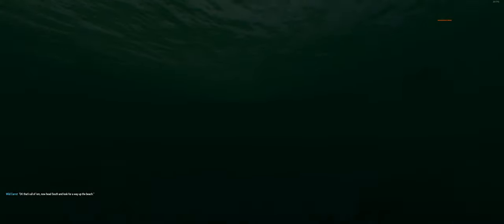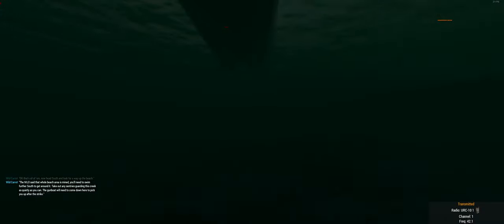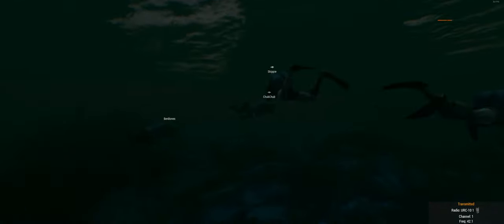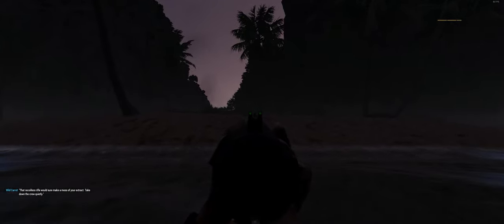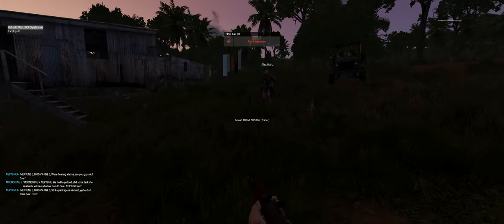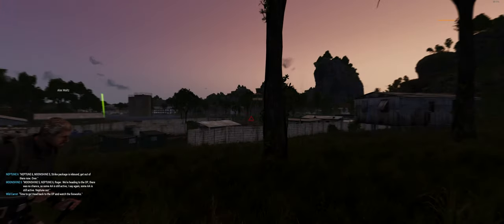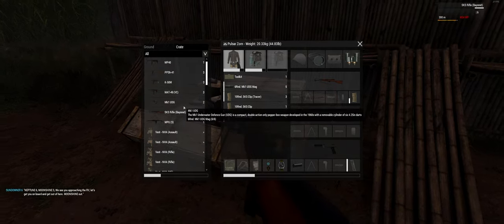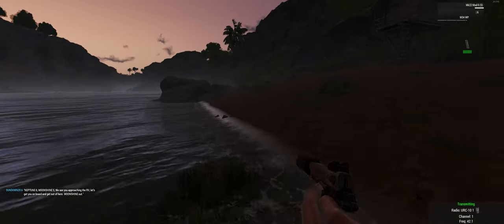A3 S.O.G. Prairie Fire | Black Spear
Arma 3 - S.O.G. Prairie Fire
Version 1.2 Mission
Operation Black Spear
US Navy Seals infiltrate Enemy Docksite to disable enemy Anti Air in Preparation for Strike Operation